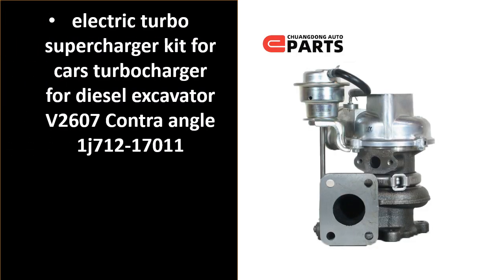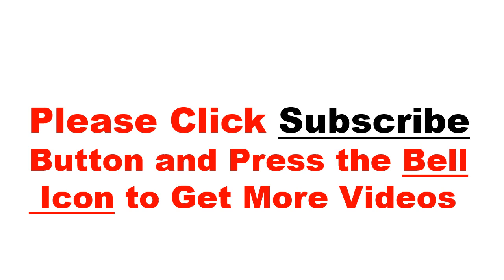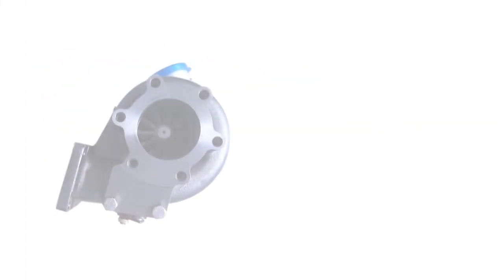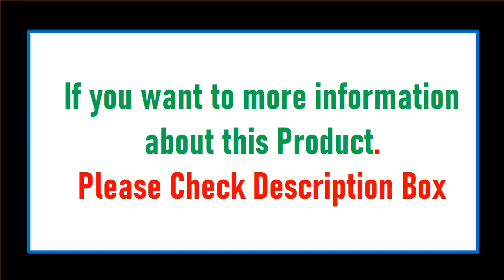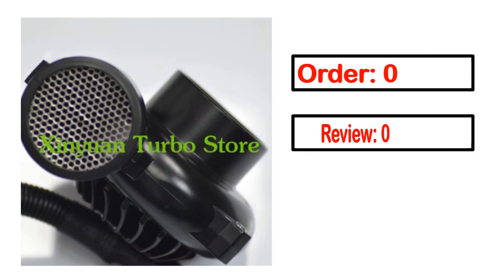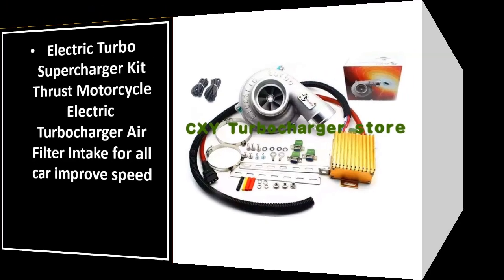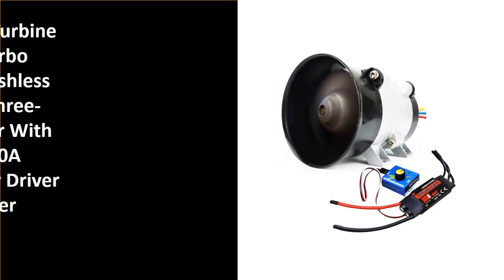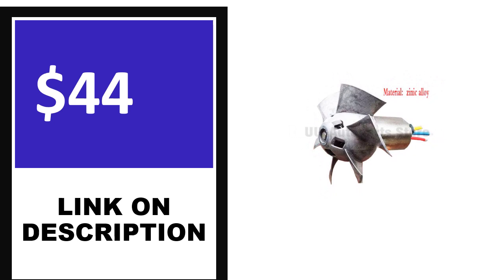Best Electric Turbo Charger On Aliexpress 2023 (TOP 5)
5. Universal 12V Electric Turbo Supercharger Kit Thrust Electric Turbocharger

4. Electric Turbo Supercharger Kit Thrust Motorcycle Electric Turbocharger Air Filter

3. Electric Turbo Supercharger Kit Automatic Speed Regulation High Efficiency and Energy

2. Electric Turbo Supercharger Kit Automatic Speed Regulation High Efficiency and Energy Saving

1. Universal 12V Electric Turbo Supercharger Kit Thrust Electric Turbocharger Air Filter